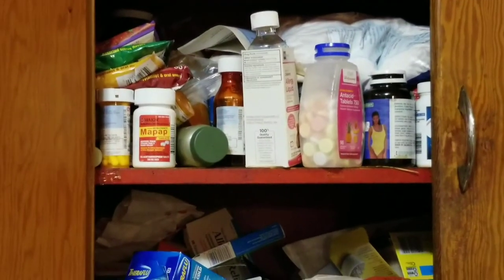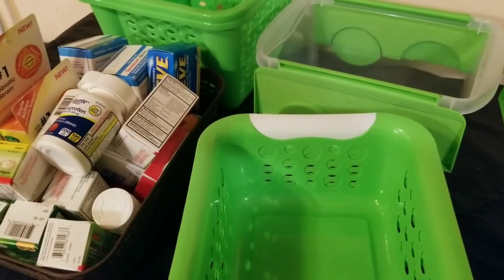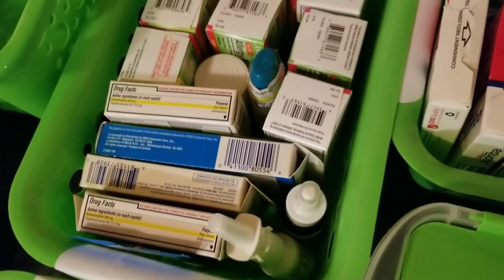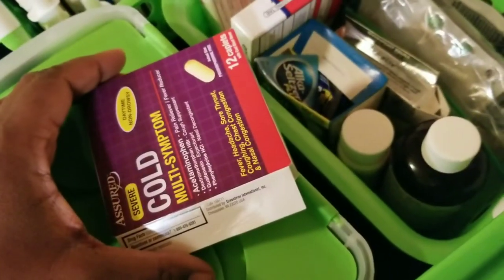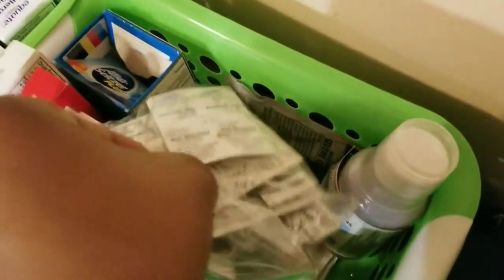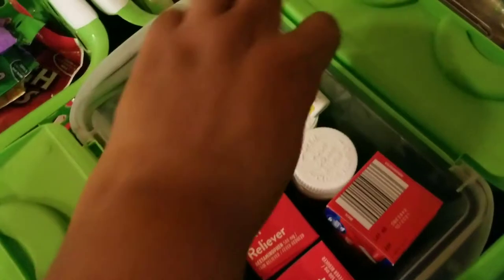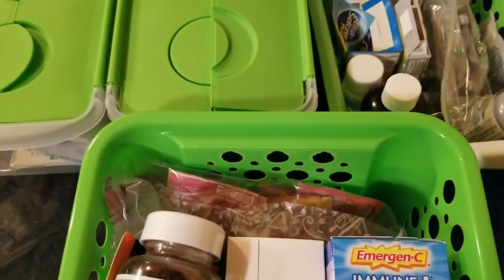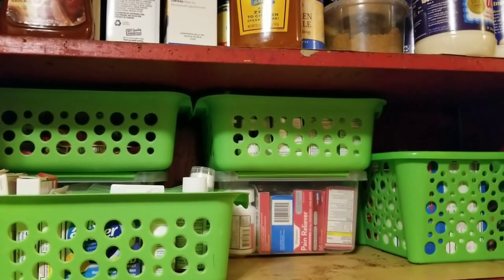Updated Medicine Cabinet { Dabosslady76cs